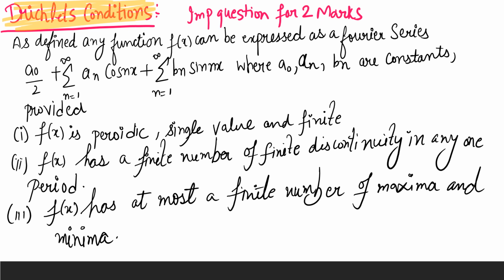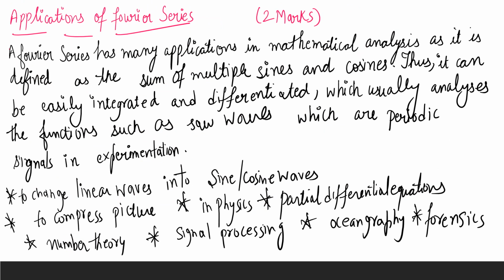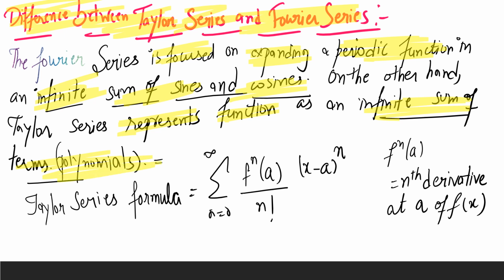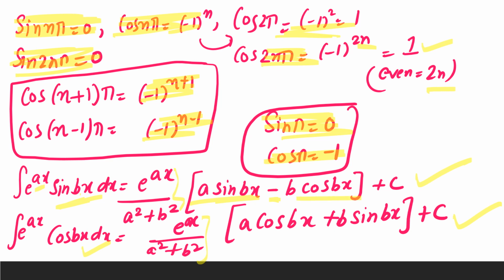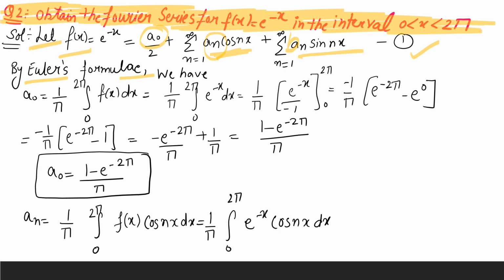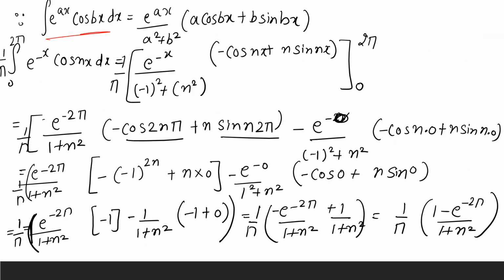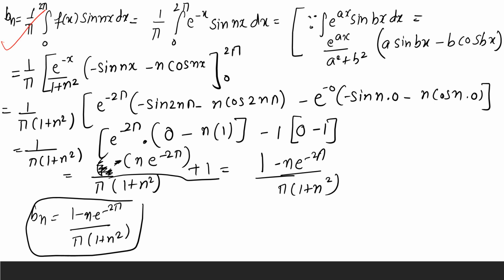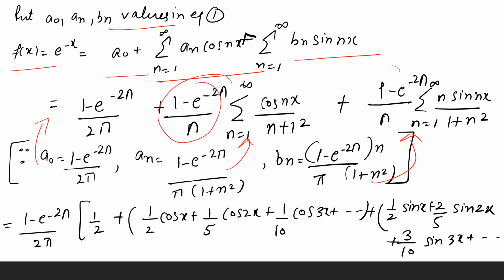FOURIER SERIES PART 2(FOR ENGINERRING),B.SC STUDENTS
HI EVERYBODY,TODAY WE ARE GOING TO LEARN ABOUT SOME IMPORTANT DEFINITIONS OF FOURIER SERIES CHAPTER TOPIC,AND SOLVE EXPONENTIAL FUNCTIONS#btech